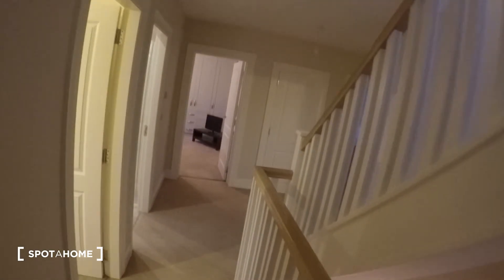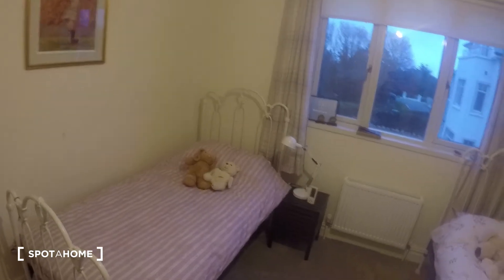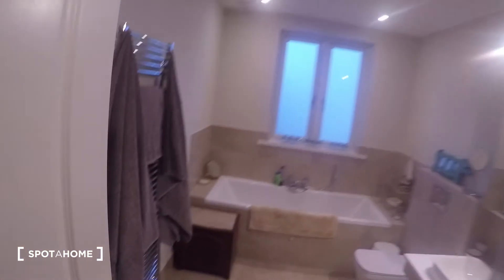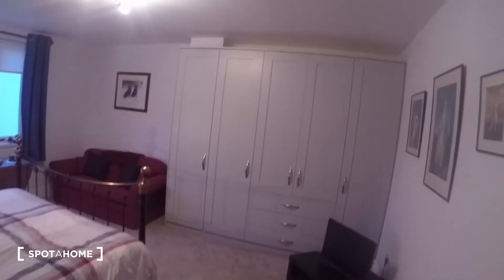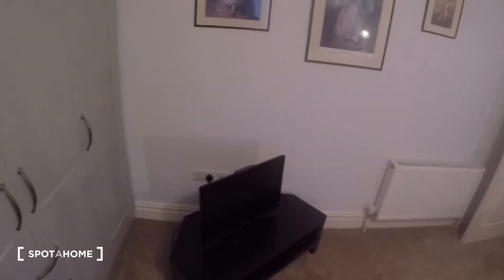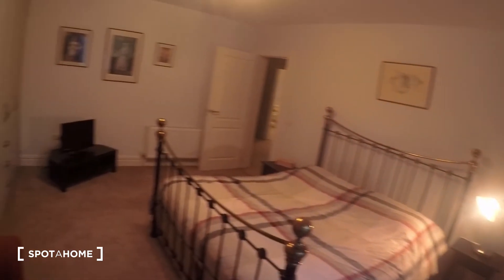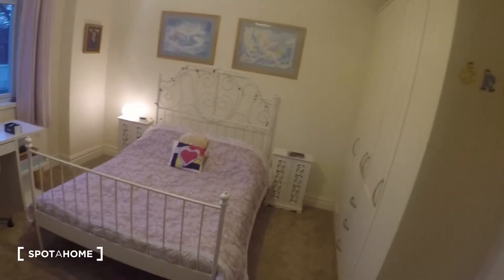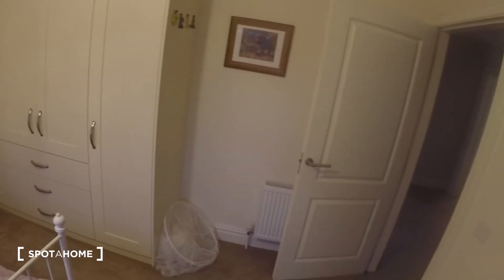Large family home with rooms to rent in Rathmichael, with fast bus link... - Spotahome (ref 122695)